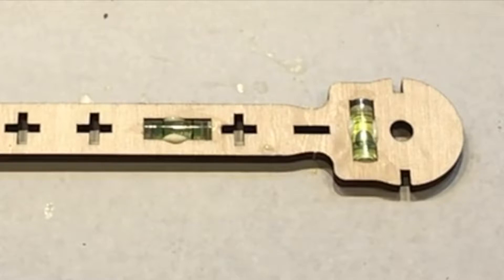Assembling Wall Disks To Wall